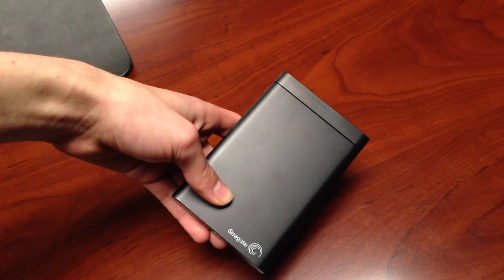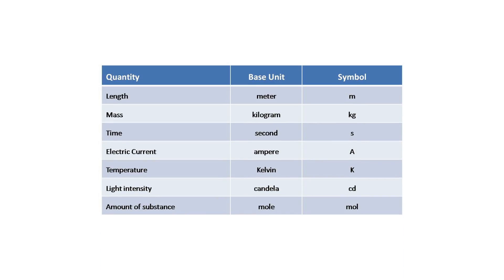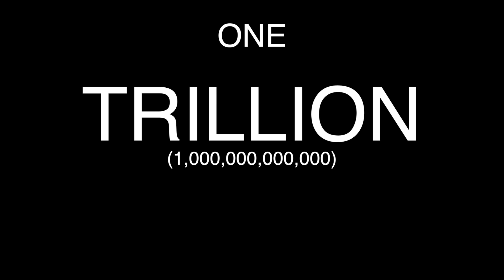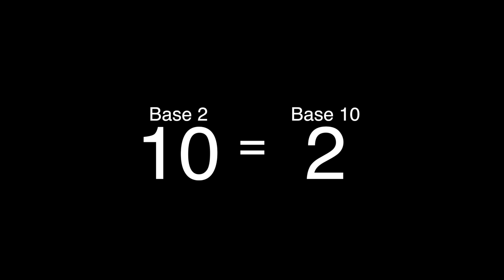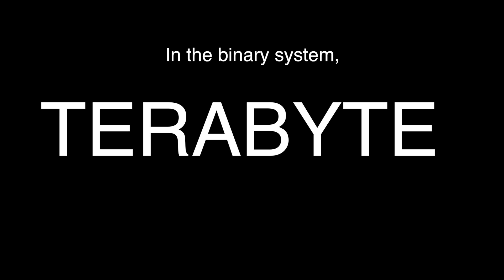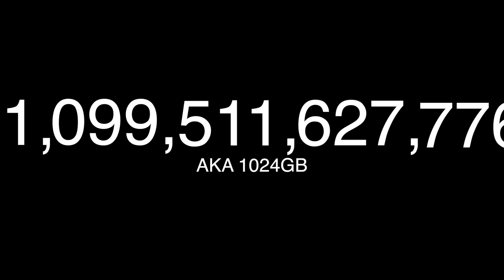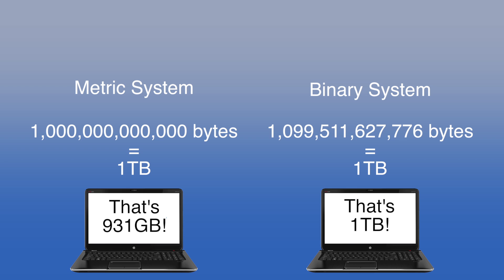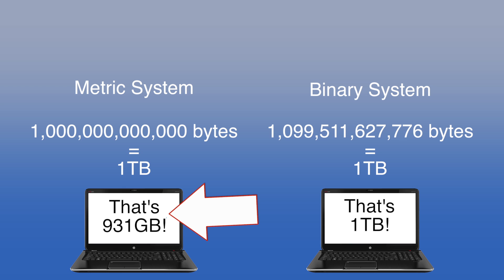Why Are Hard Drives Smaller Than Their Advertised Capacity?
Why does your 1TB hard drive read as 931GB on your computer? Because 1 TB is metric, and your computer reads in binary. You may instead be looking for tebibytes (the official term for the system your computer uses), which is 1024 gibibytes. 1 terabyte, on the other hand, is simply 1000 gigabytes.